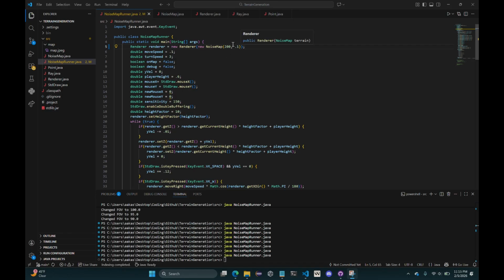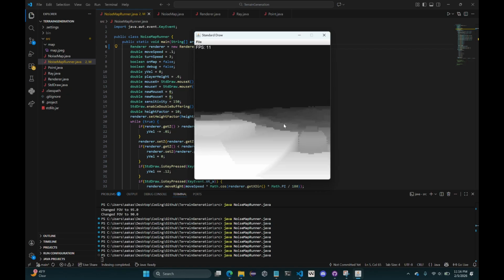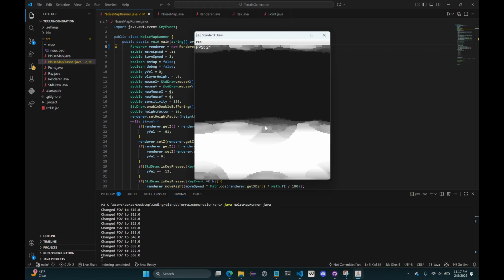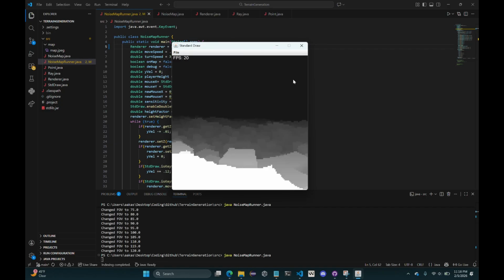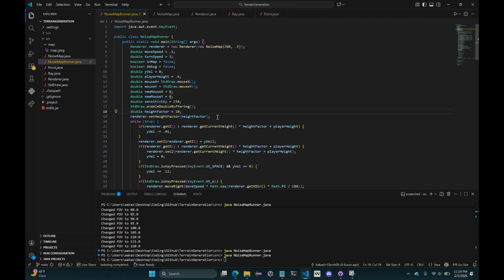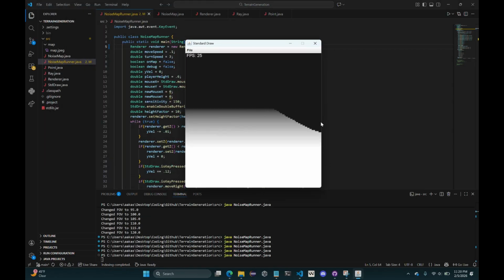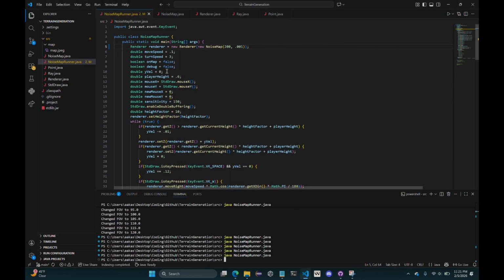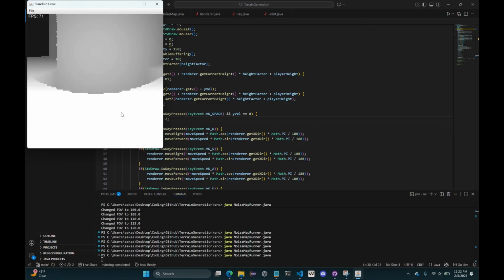3D Renderer - Project Showcase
In what may be my greatest project yet, I create a 3D graphics renderer based off of the noise map I made in my last video. Let me know if you have suggestions on anything.